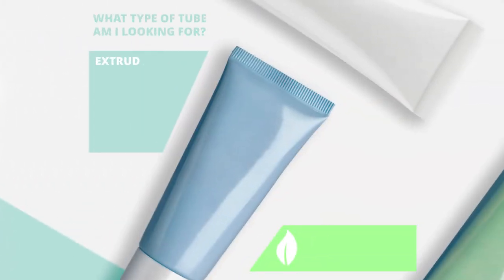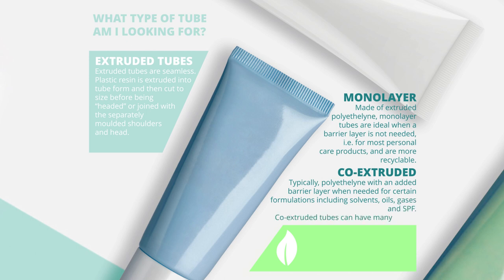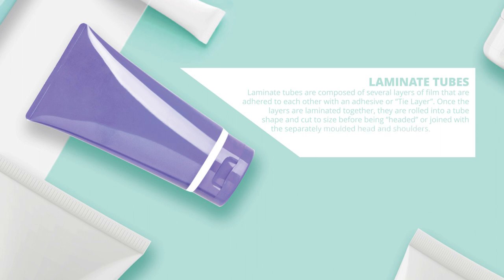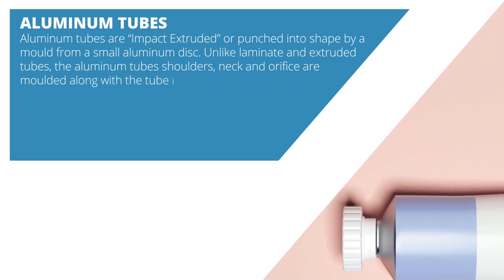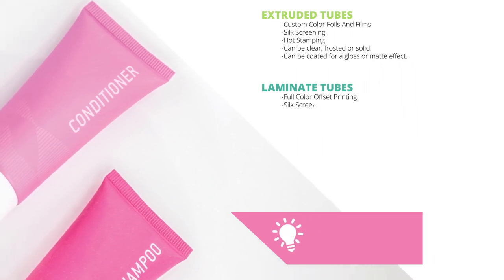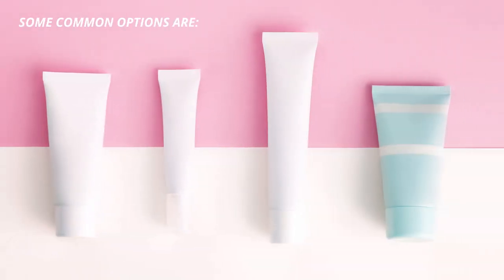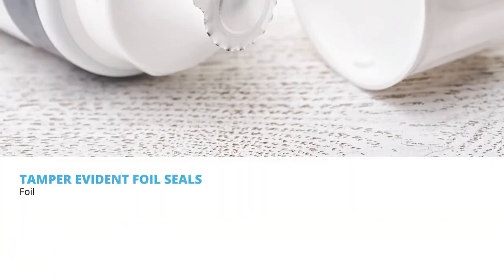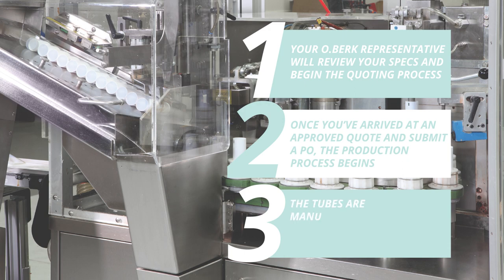How To Spec A Tube - Packaging Crash Course By O.Berk